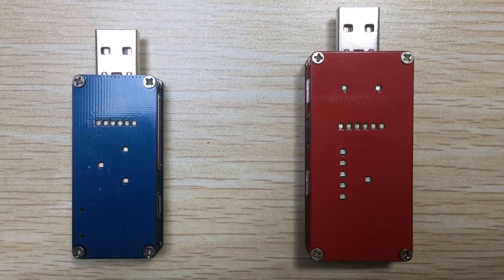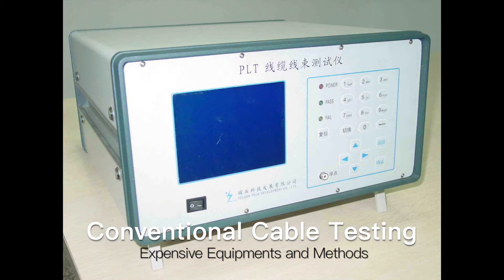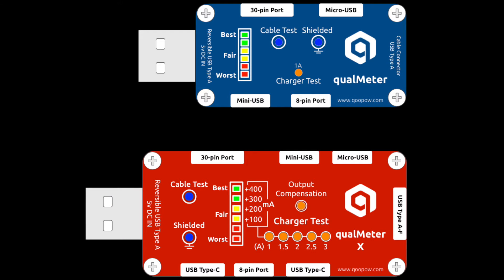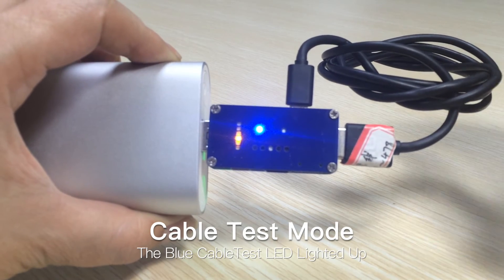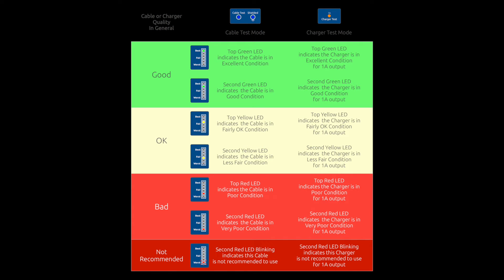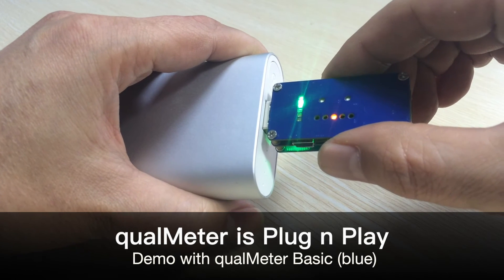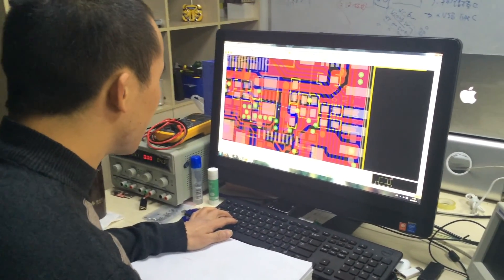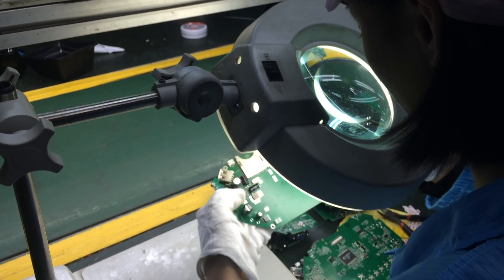qualMeter:Finally a Smart USB Cable/Charger Tester for Dummies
qualMeter campaign video for Indiegogo In-Demand project.